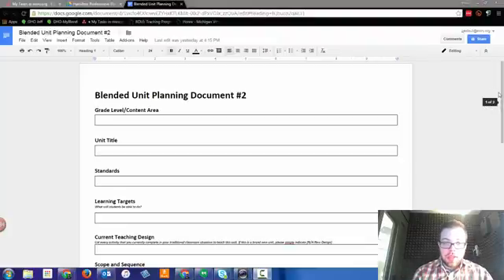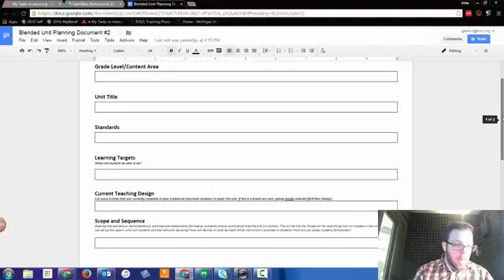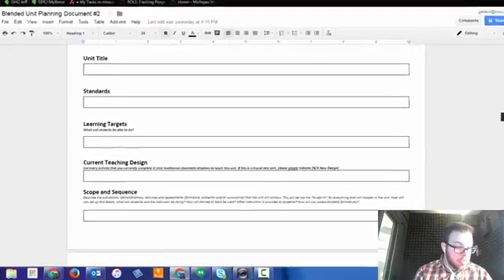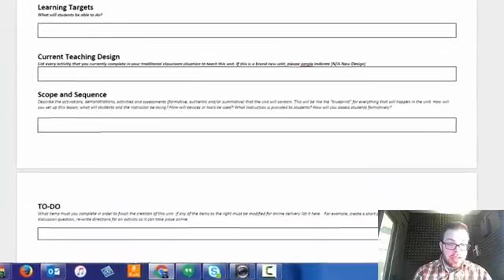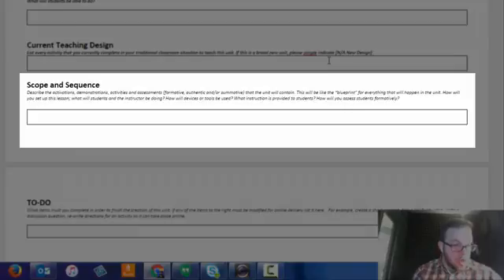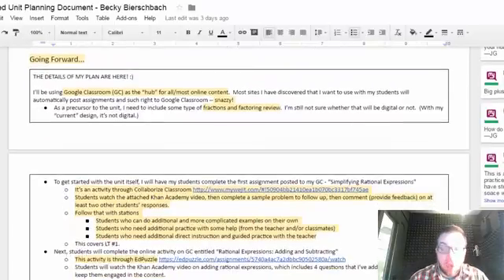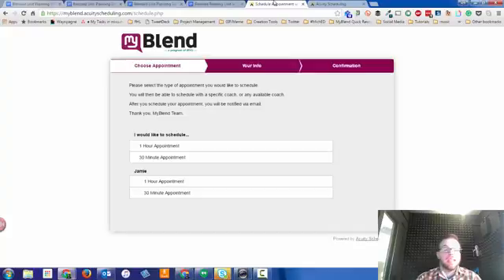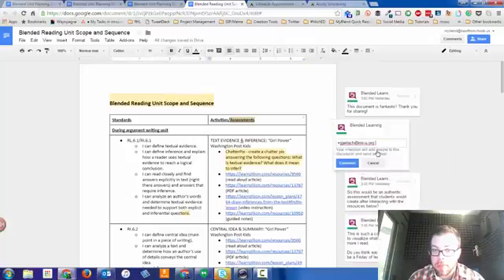Blended Learning Planning Document #2 | Support | Hamilton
This screencast is intended to give you an overview of how to complete your second Blended Unit Planning Document, the coaching support that is available to you throughout to aid your development work and share with you some examples from your peers that might inform your own planning.